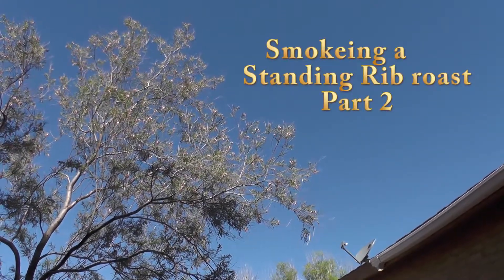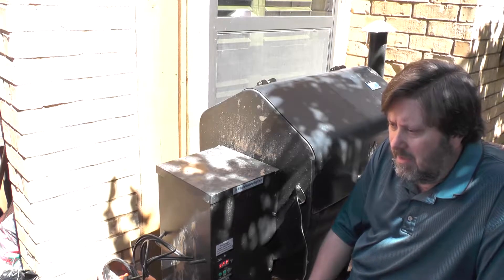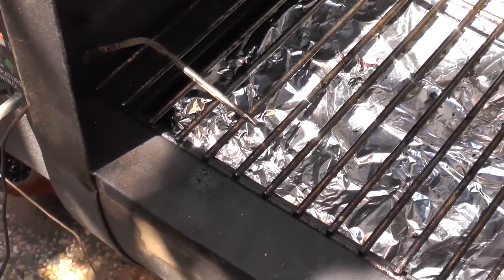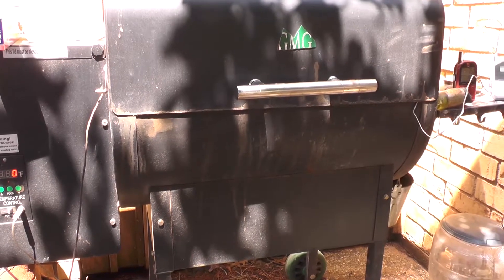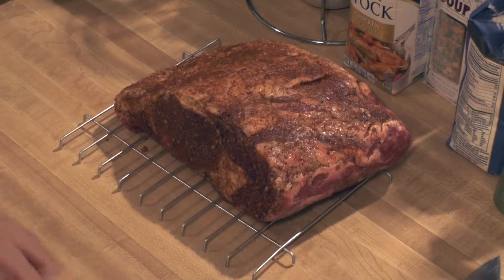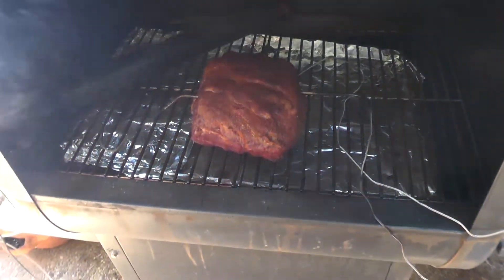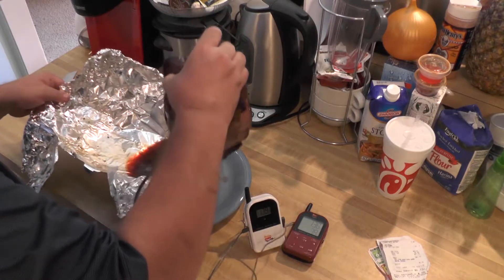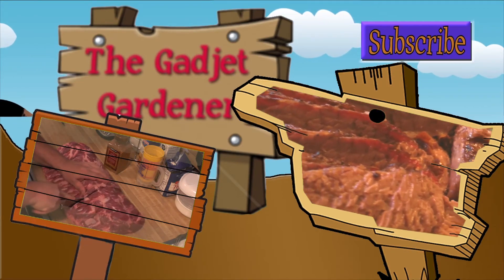smoking a standing rib roast pt 2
This is day two (2) of my adventure in Smoking a Standing Rib Roast. My Gadgets were however not so cooperative but finally fell into line.